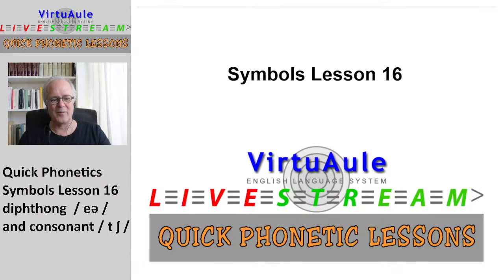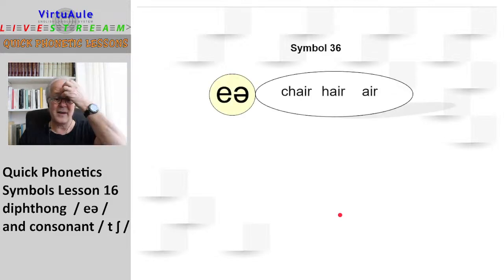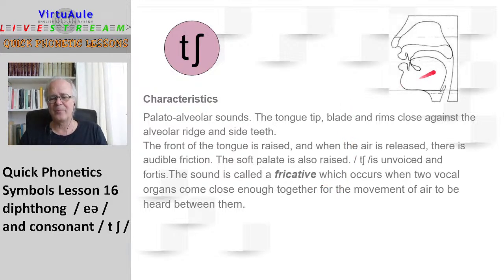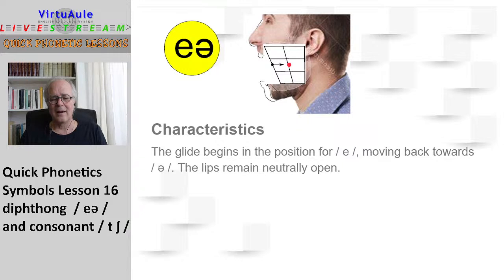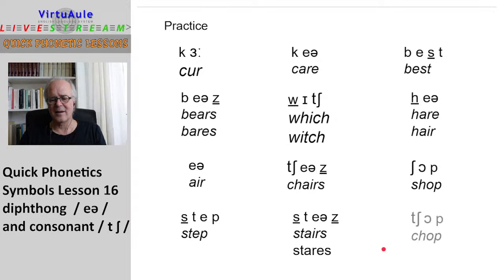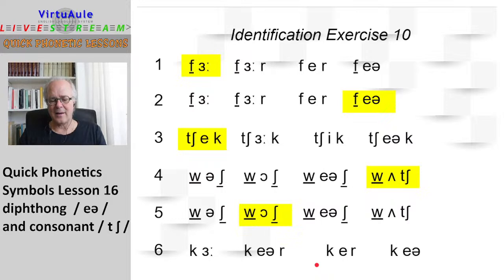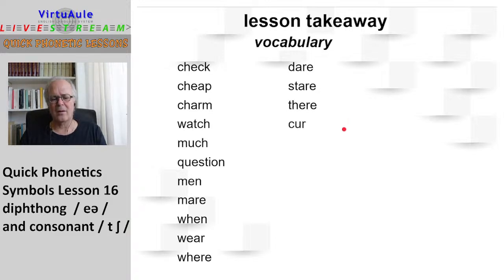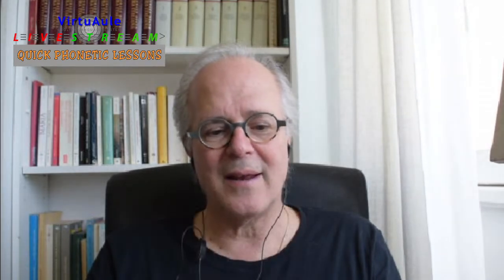Quick Phonetics - Symbols Lesson 16: diphthong / eə / and consonant / t ʃ /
VirtuAule English Language System LiveStream: Quick Phonetics

Learn the basic sounds of the English language. Practise your pronunciation with this short lesson focussing on some specific Phonetics Symbols.
Learn new words by reading from phonetics symbols. Increase your vocabulary the right way with the correct pronunciation of your new words.

Instagram: VirtuAule English Language Sys (@virtuauleenglishlanguagesystem)

vocabulary
check
cheap
charm
watch
much
question
men
mare
when
wear
where
dare
stare
there
cur
care
best
bears
bares
witch
hare
air
chop
step
fair
fare
chair
church
nature
hair